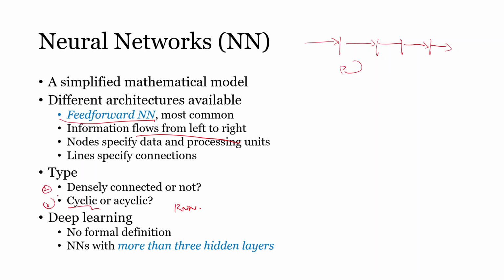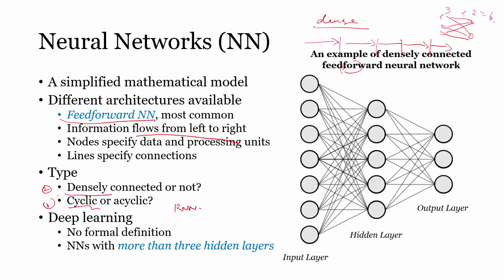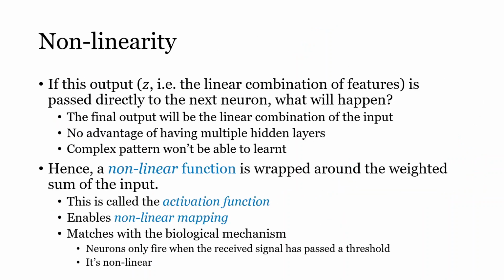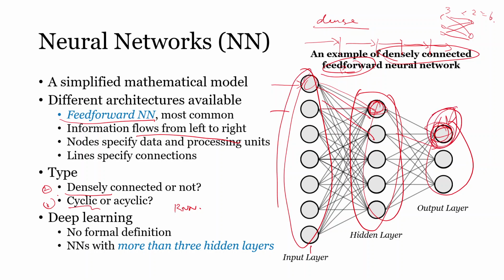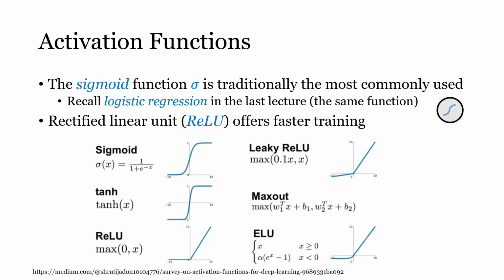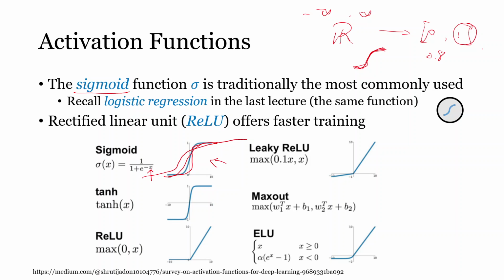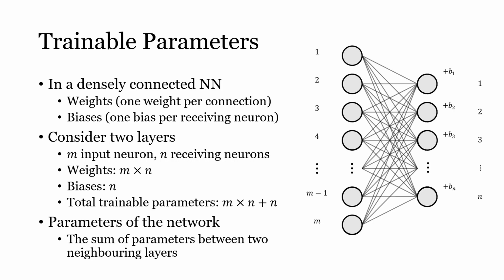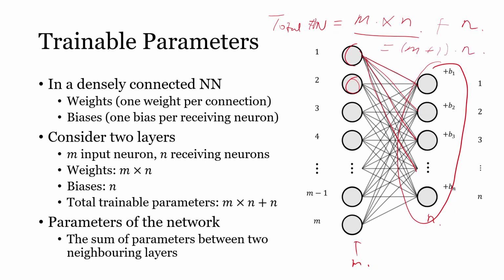4 - Fully-connected feedforward neural networks